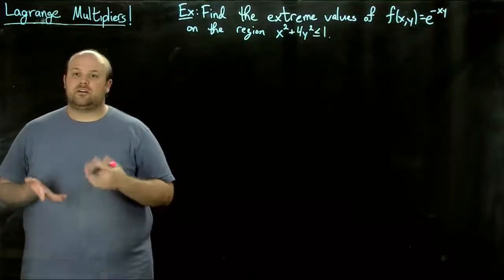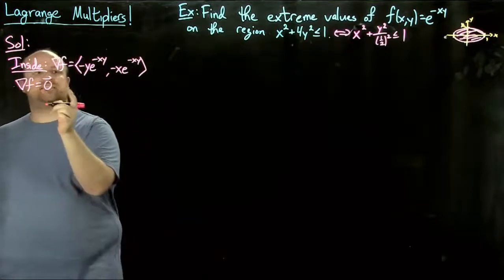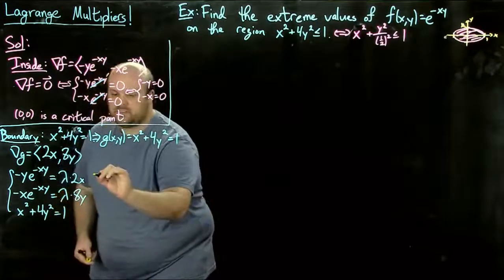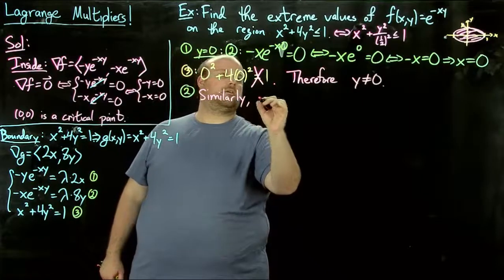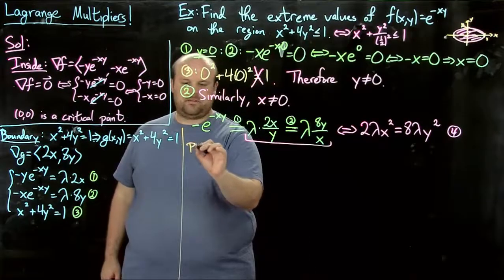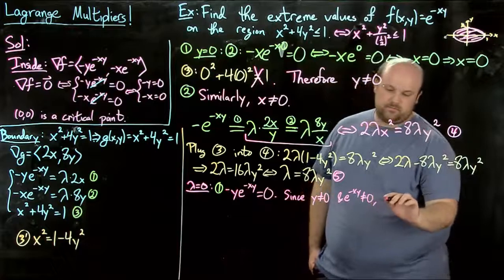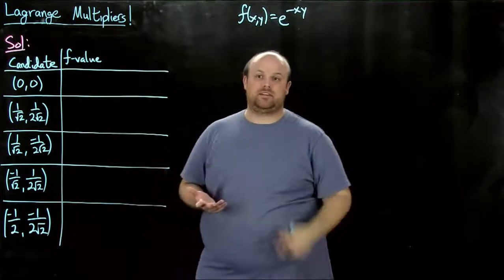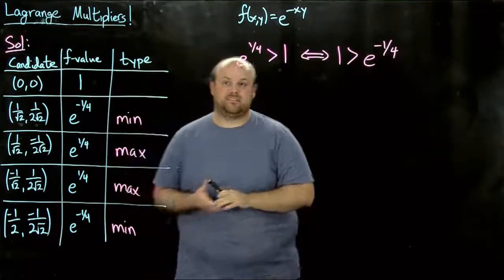4 Lagrange Multiplier Example B